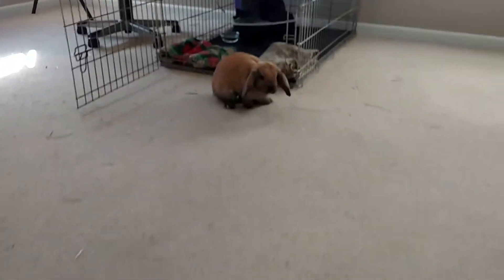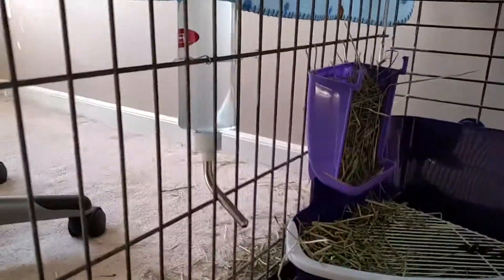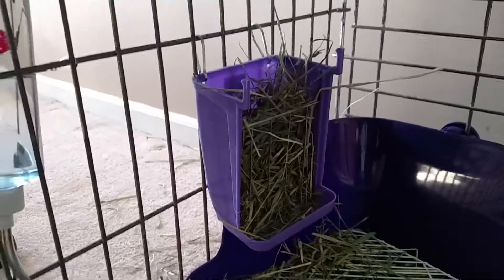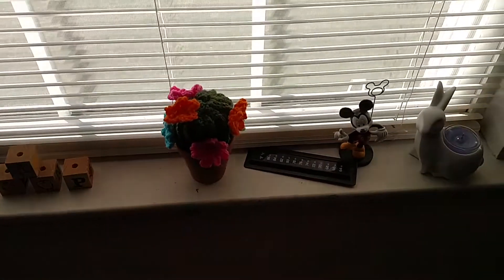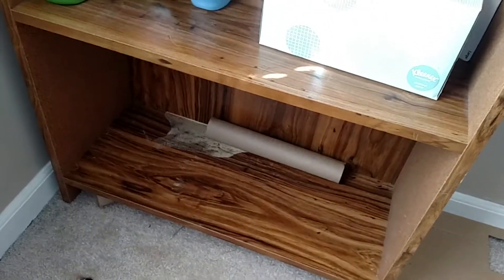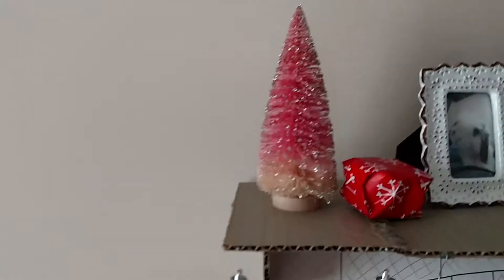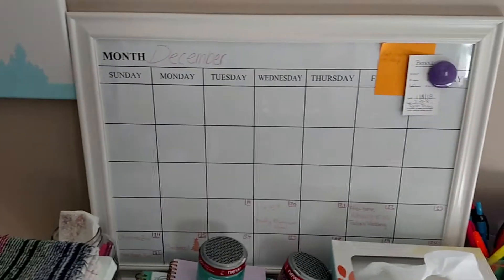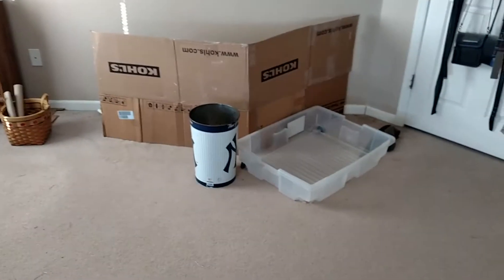Bunny Room Tour-CHRISTMAS EDITION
Here's a tour of Benny's room..he gets the whole room to himself to run and play all day!

Benny needs your help!

Here is a link to the litter box I use: